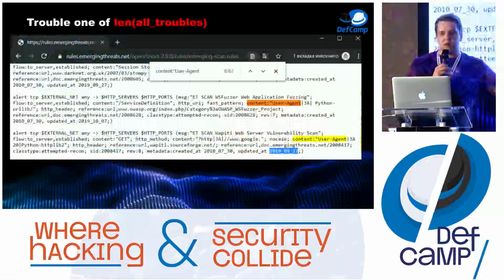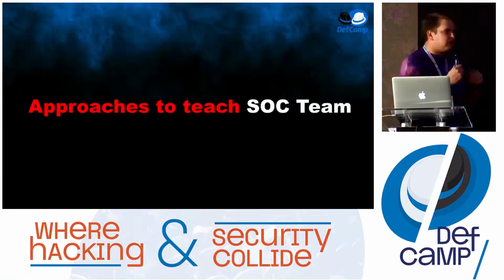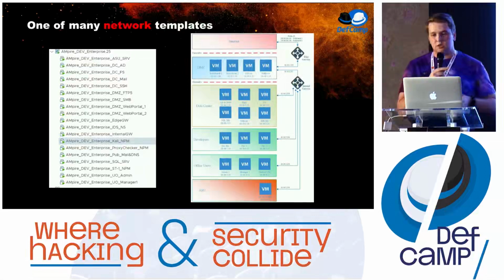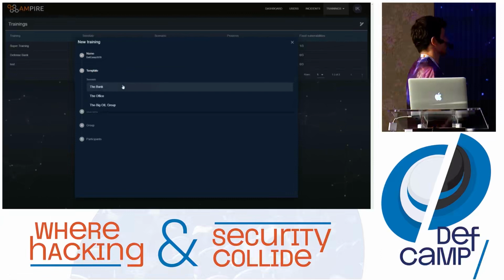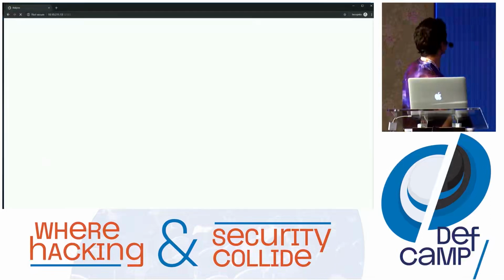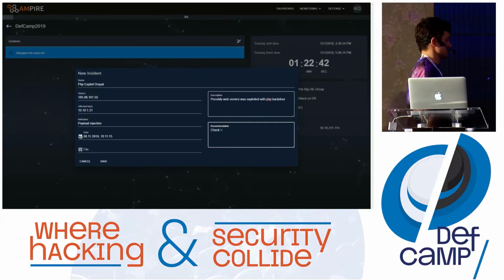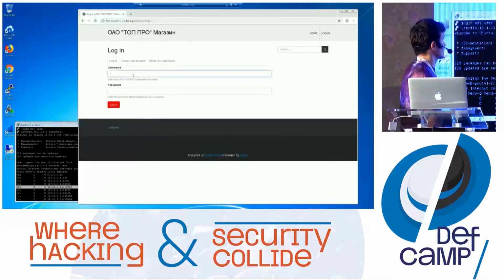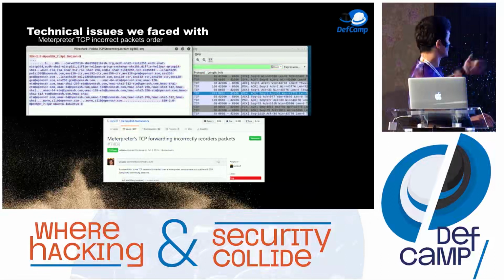Cybergames with AMPIRE NextGen Cyber Warfare and Operations Awareness&Training Polygon DefCamp 10